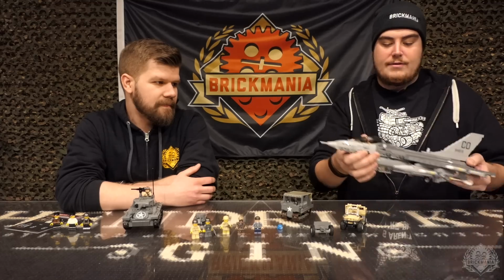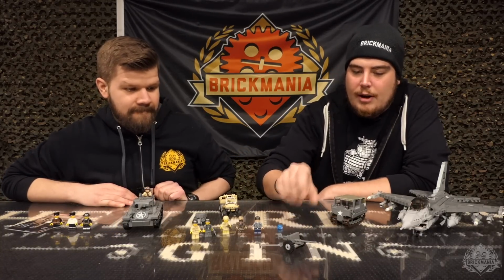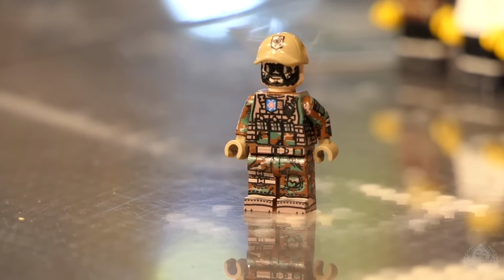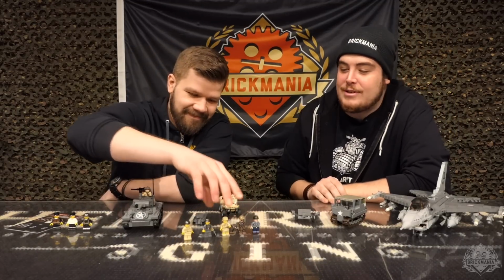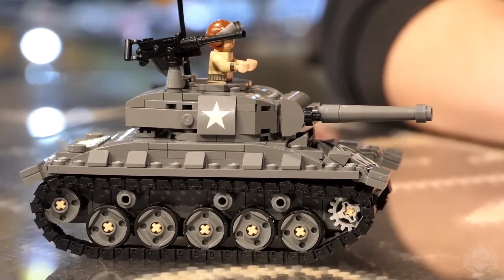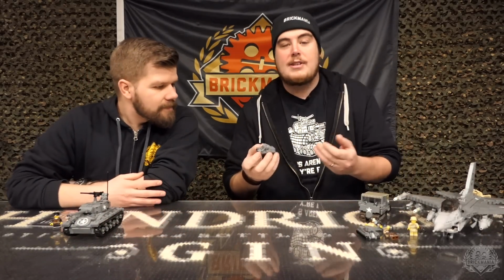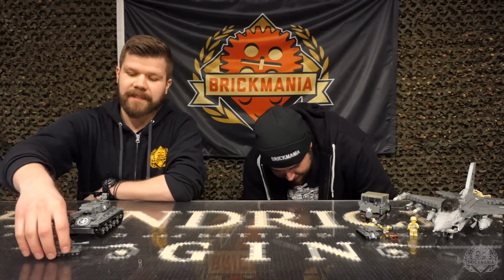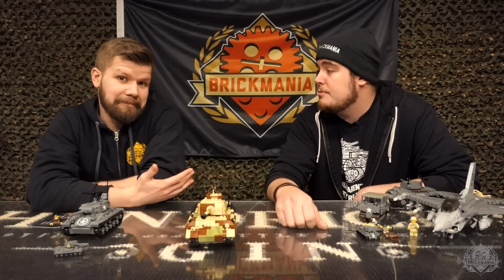Brickmania SitRep 6 January 2020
Welcome back, Brickmaniacs! We have our weekly SitRep video for you!

All restocks in the video can be found on our

They new releases will be available the following Thursday.

Be sure to sign up for World War Brick 2020

Follow our blog for the latest news on upcoming events, new releases and other Brickmania happenings